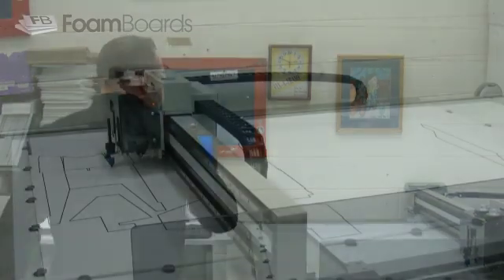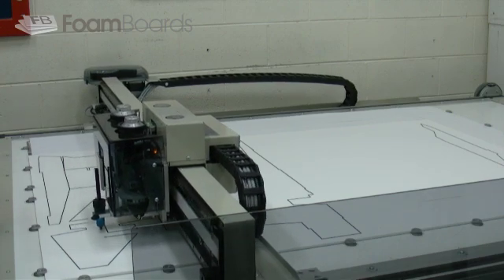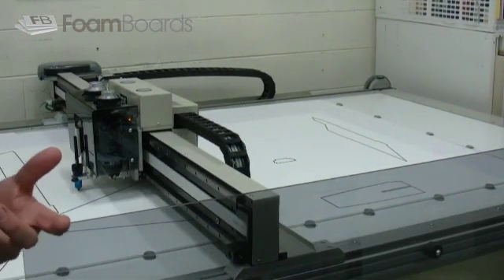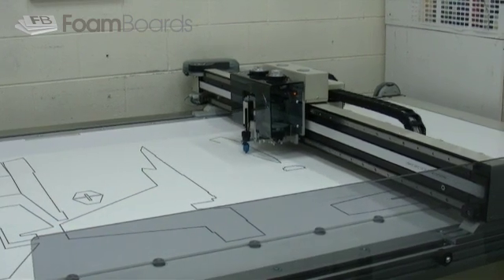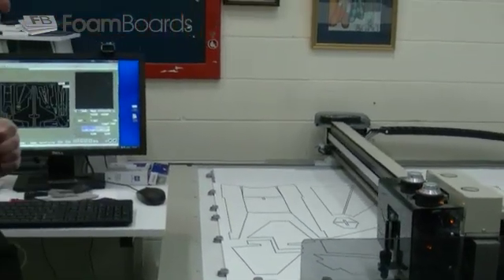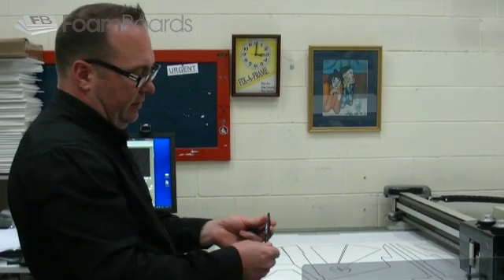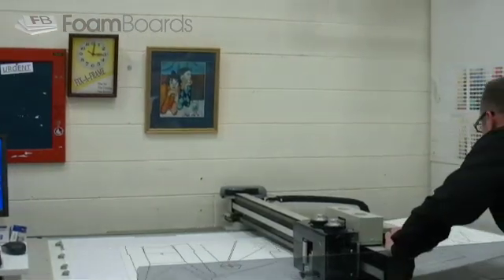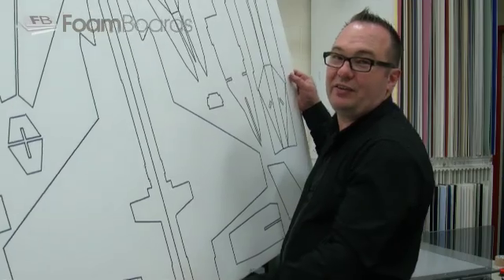Model Plane Plan Drawn On Foam Board For Modeling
RC Fighter jet model plane drawn on 5mm white foam board. How a computer plotter is used to trace component designs onto foam board sheet prior to cutting. The next video shows cutting tools and techniques.